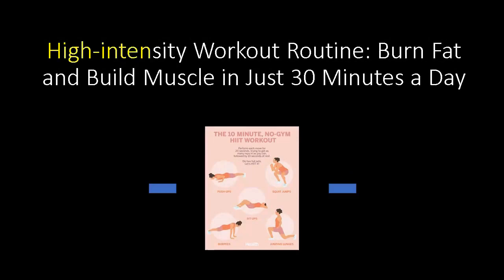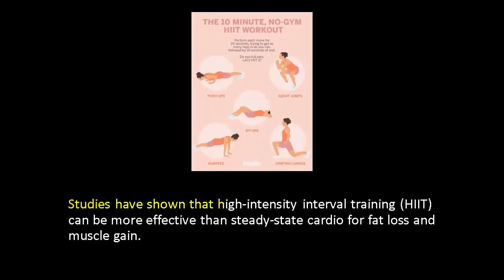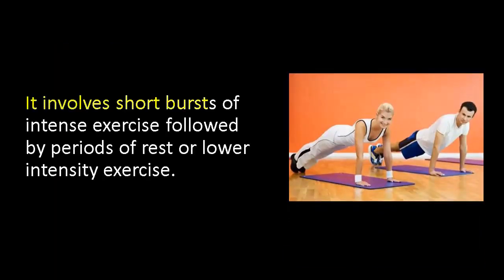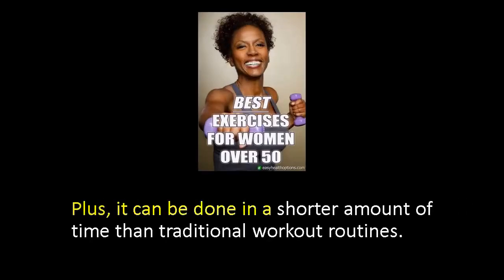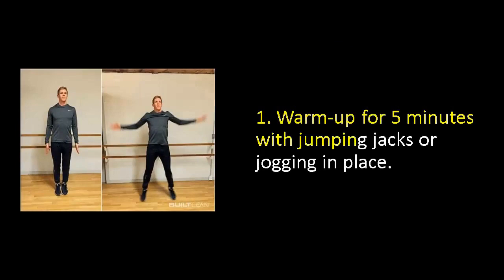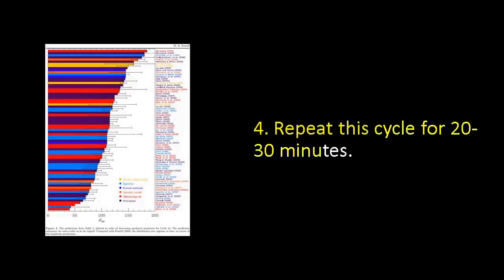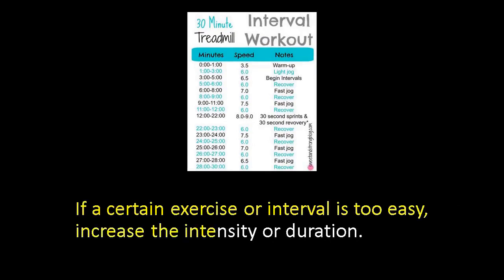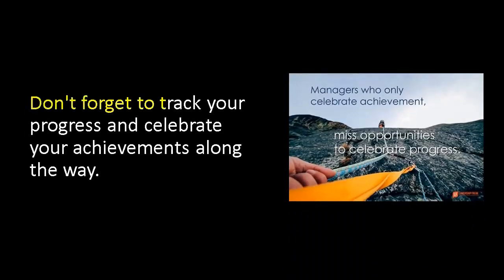High-intensity Workout Routine: Burn Fat and Build Muscle in Just 30 Minutes a Day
Are you tired of spending hours at the gym without seeing results?

Do you want to burn fat and build muscle in just 30 minutes a day?

If so, a high-intensity workout routine may be the answer.

Studies have shown that high-intensity interval training (HIIT) can be more effective than steady-state cardio for fat loss and muscle gain.
But what exactly is HIIT?

It involves short bursts of intense exercise followed by periods of rest or lower intensity exercise.

This type of workout can be done with bodyweight exercises, cardio machines, or a combination of both.
The key is to push yourself to your limit during the high-intensity periods.

Not only does HIIT burn more calories during the workout, but it also increases your metabolism for hours afterward.
Plus, it can be done in a shorter amount of time than traditional workout routines.

Ready to try it out for yourself?

Here's an example routine:
1. Warm-up for 5 minutes with jumping jacks or jogging in place.
2. Do 30 seconds of high-intensity exercise, such as sprinting or burpees.
3. Follow it with 30 seconds of rest or lower intensity exercise, like walking or jogging.
4. Repeat this cycle for 20-30 minutes.
5. Cool down with stretching for at least 5 minutes.

Remember, the key to a successful high-intensity workout routine is to challenge yourself.

If a certain exercise or interval is too easy, increase the intensity or duration.

But be careful not to overdo it - listen to your body and take breaks when needed.

Incorporating HIIT into your fitness routine can lead to faster results, increased endurance, and improved overall health.

So what are you waiting for? Give it a try and see the difference for yourself.

Don't forget to track your progress and celebrate your achievements along the way.

High-intensity workout routine: 30 minutes to a fitter, stronger you.